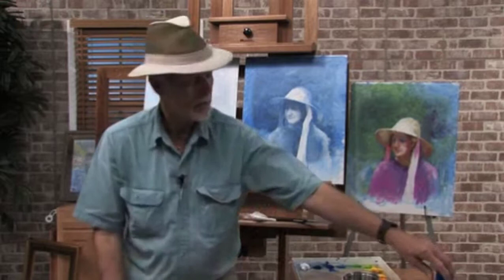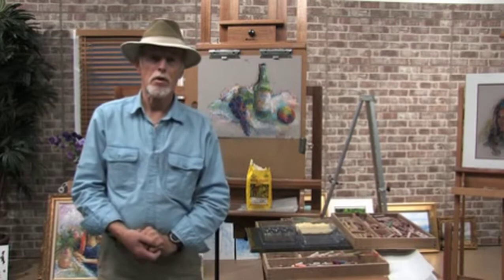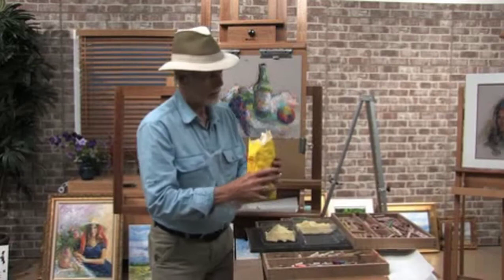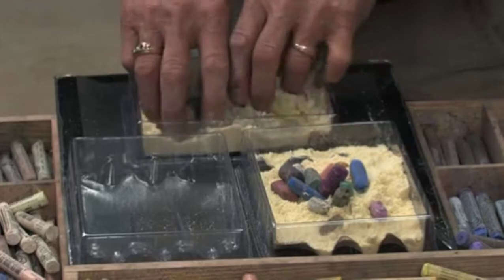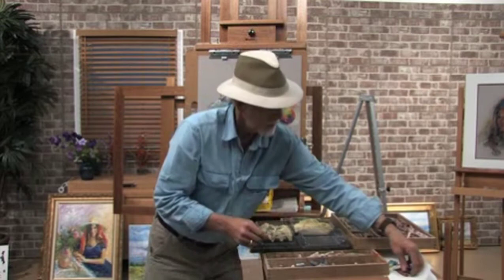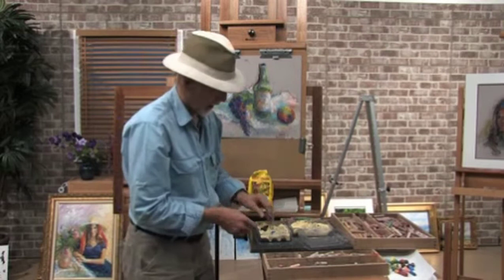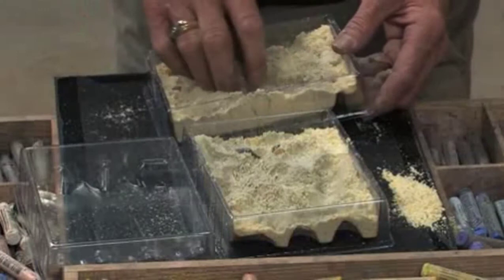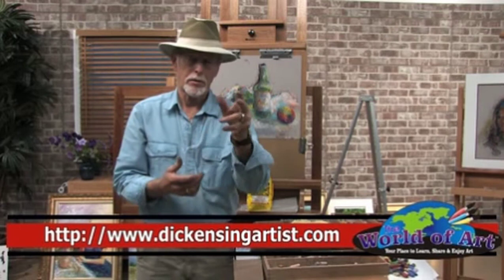How to Clean Your Pastels - with Artist Dick Ensing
Join professional artist Dick Ensing for an exciting Free Video Art Lesson demonstrating how to clean your pastels. Get the tips and tricks you need to care for your expensive supplies and leave them ready for your next painting session!